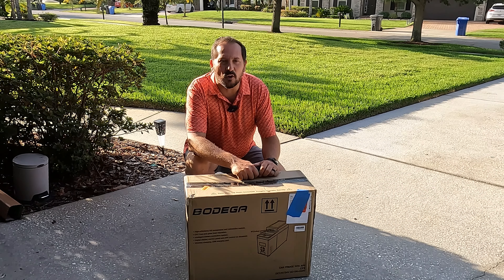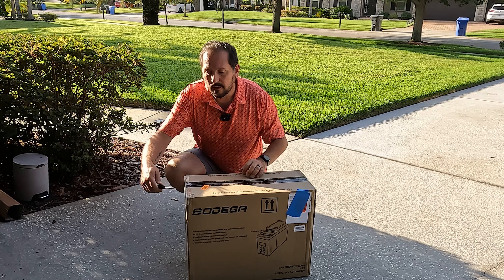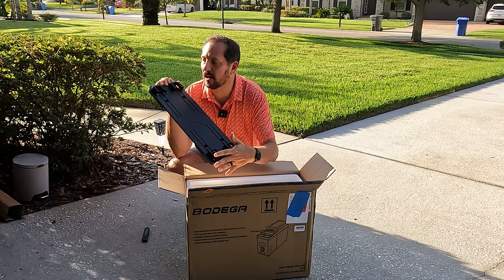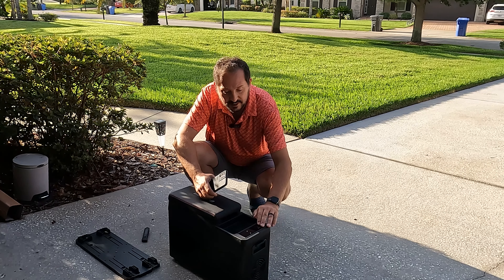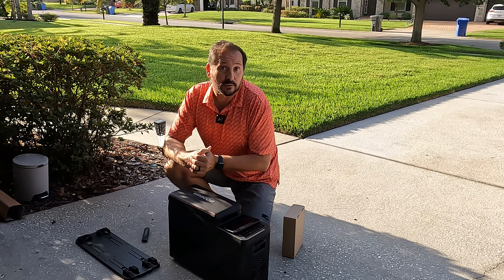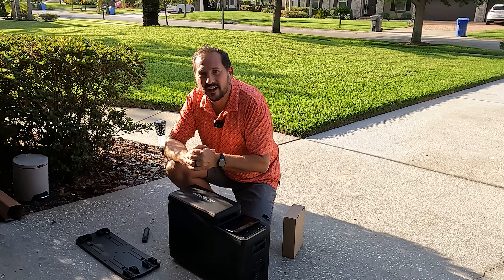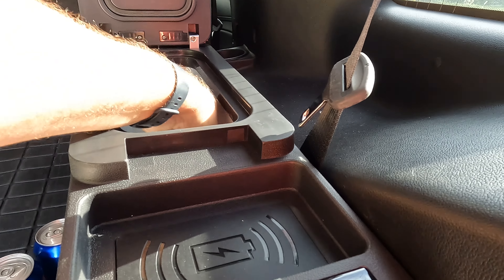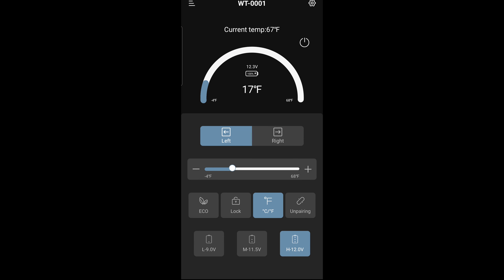Reviewed: BODEGA 12 Volt Car Refrigerator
BODEGA 12 Volt Car Refrigerator, 9 Quart (8L) Small Car Fridge, Portable Refrigerator (5℉-68℉), 12/24V DC for Outdoor, Travel, Camping, Vehicles

❄Car Armrest Refrigerator ：BODEGA 12v car refrigerator is suitable to be installed on the armrest of the car. 2 capacities for you to choose, 9 Quart (8L) and 16 Quart (15L). This portable refrigerator cover is made of leather material, which is durable.
❄Easy To Use ：Remote APP control & Touch Button control, easy to adjust temperature. The LCD digital display allows you to observe the temperature of the car freezer at any time. Multiple USB sockets design for easy charging by passengers.
❄Car Protection Systerm：BODEGA Car Fridge 12v offer 3 different levels (H/M/L) protection function, effectively avoid exhausting the car power, so you don’t have to worry about running out of car power when using the 12 volt refrigerator. Adopt strong DC Compressor refrigeration technology, with high quality, long working life and fast cooling performance. Adjust the temperature of the portable fridge from 5℉-68℉ (-15℃-20℃) as your need.
❄Energy Saving & Low Noise ：BODEGA car refrigerator has 2 modes Max (Fast Cooling) and ECO (Energy Saving), which is energy-saving and relatively environmentally friendly. Two different modes can be ajusted as your need. Less than 45dB low noise design provides a silent and comfortable environment for you when it is running.